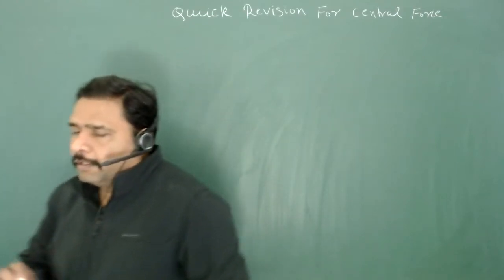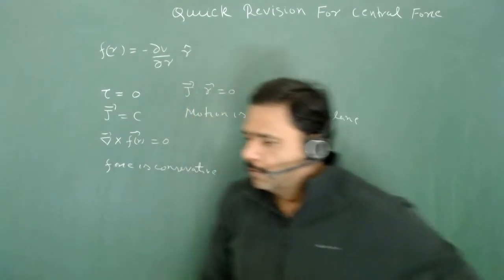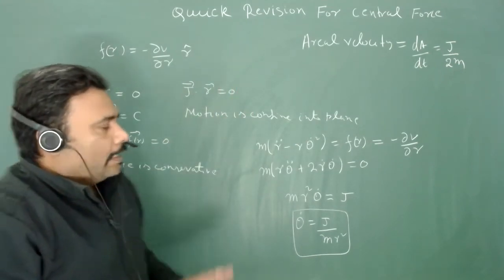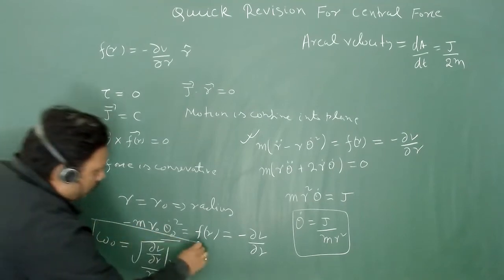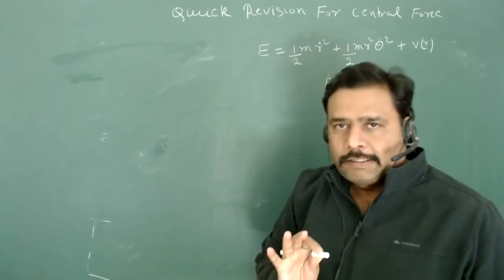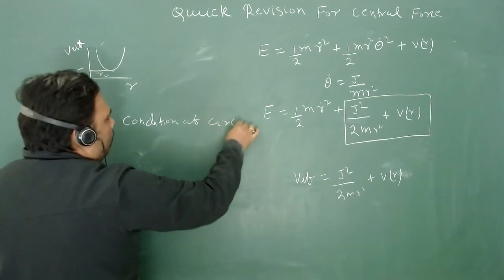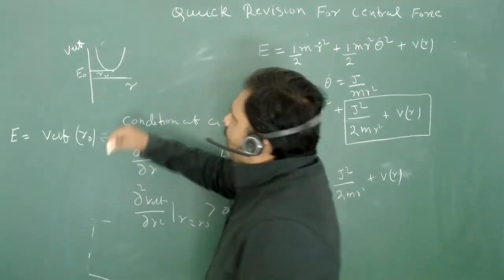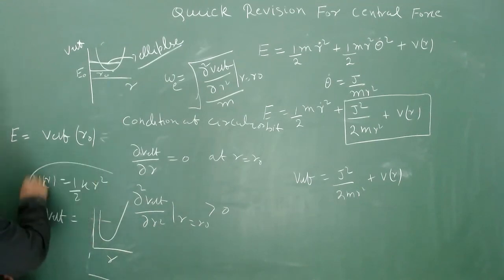L-3 Quick revision for central force problem part 1